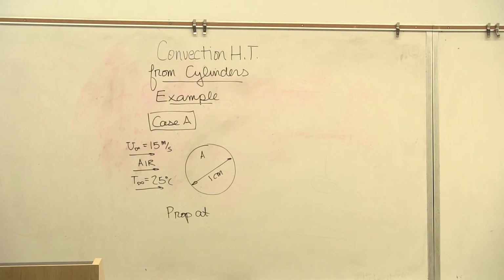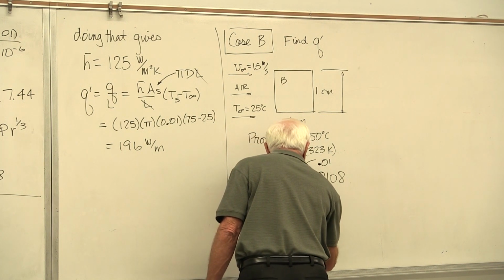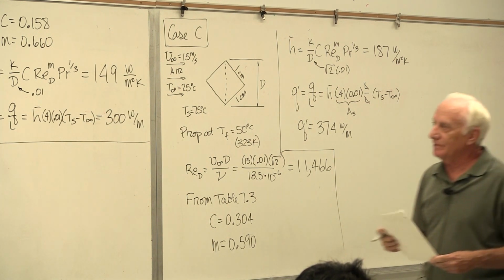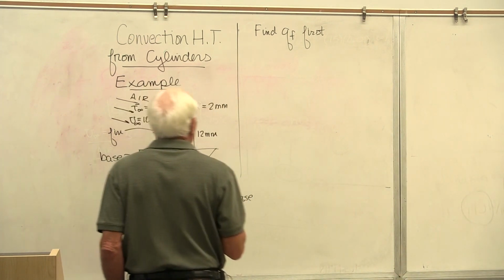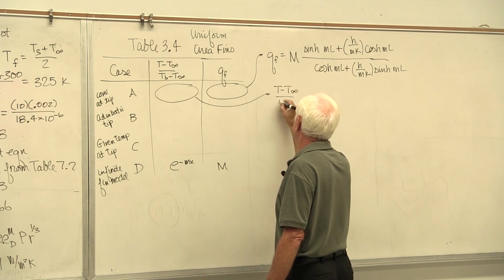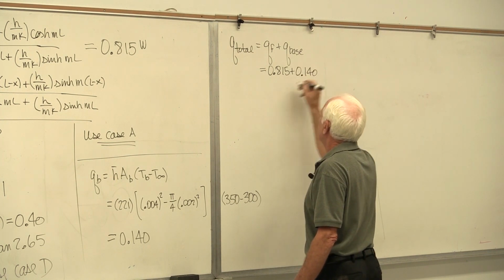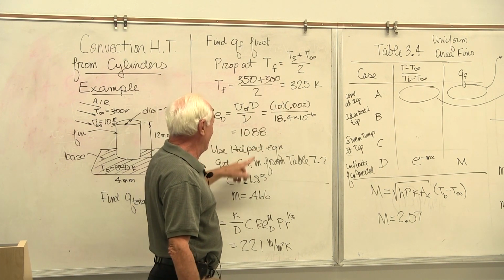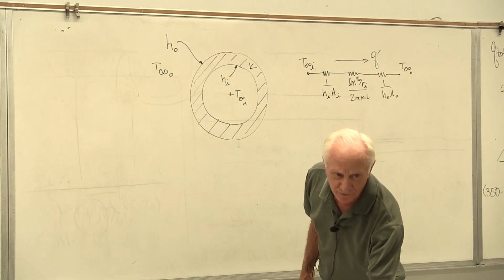Heat Transfer: Convection Over Cylinders, Part II (21 of 26)